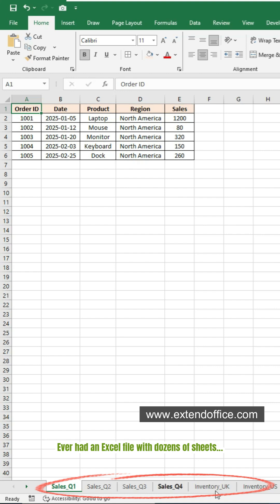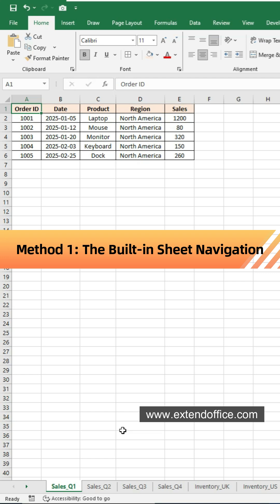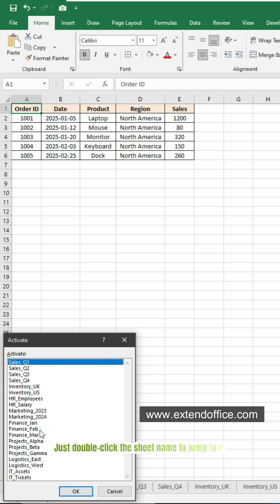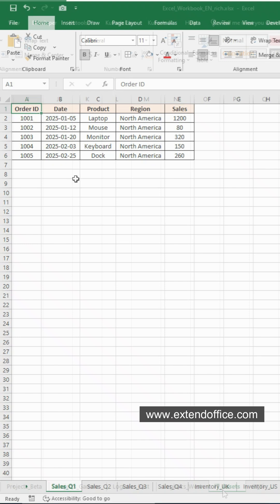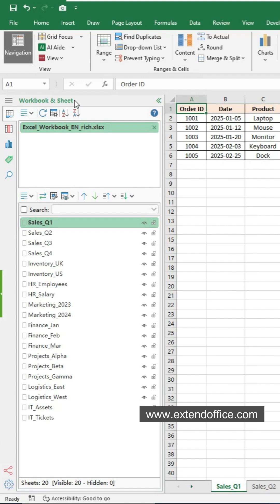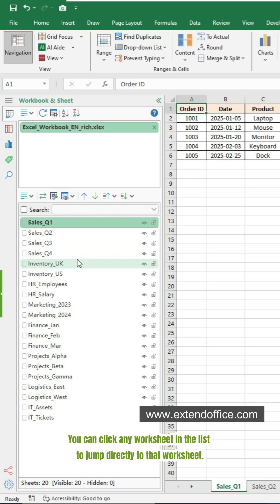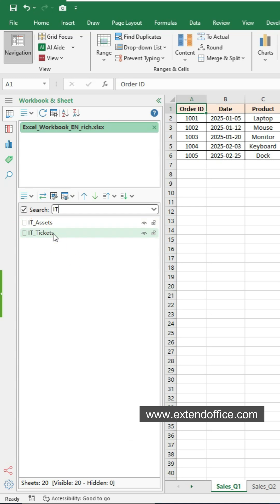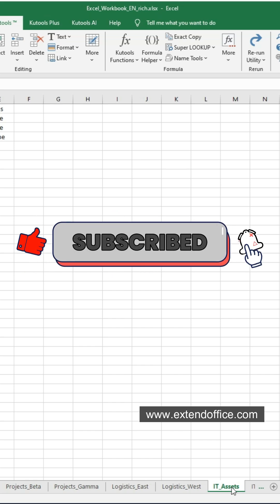Jump to any sheet in 3 seconds!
📌 Too many sheets in your Excel file? Jump to any worksheet — in just seconds!

If you're scrolling endlessly through dozens (or hundreds!) of worksheets, try these two smart tricks:

1️⃣ Excel’s Built-in Sheet List Window
Right-click the navigation arrows in the bottom-left corner to open a full list of worksheets. One click to jump!

2️⃣ Kutools for Excel – Navigation Pane
Instantly search and click to jump to any sheet by name!
Perfect for large workbooks with tons of tabs — no more endless scrolling.